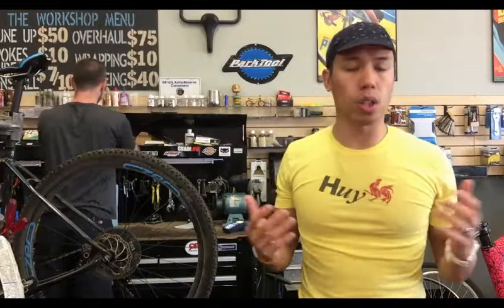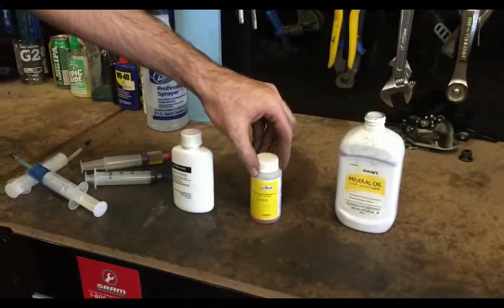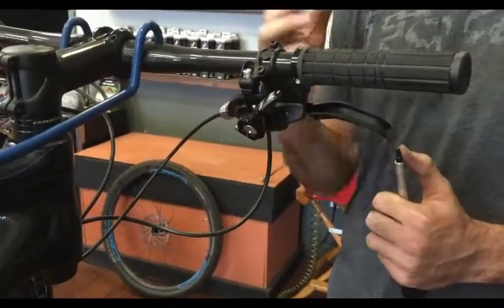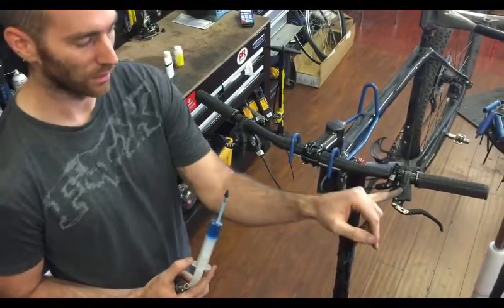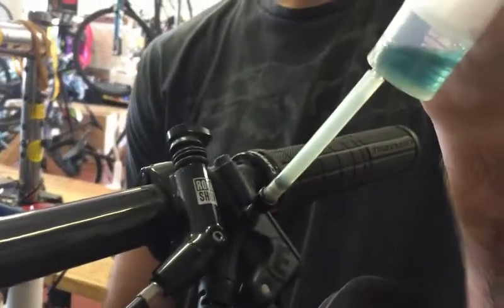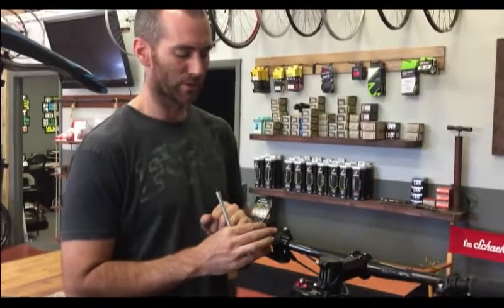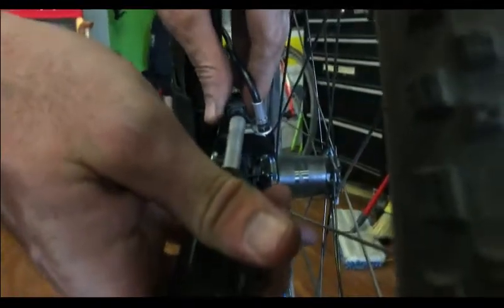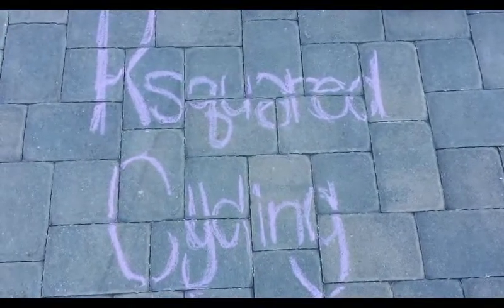HOW TO: hydraulic brakes- bleeding and adjusting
A step by step tutorial on how to bleed and adjust your brakes.
Much easier then you think!

A special to South Lake Bikes for helping me with this video.